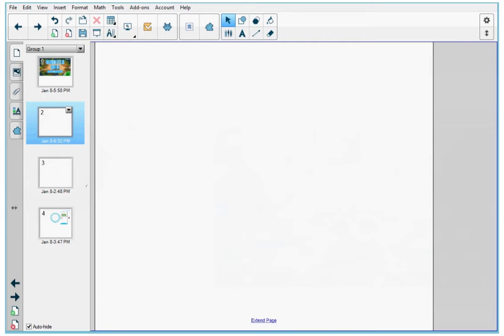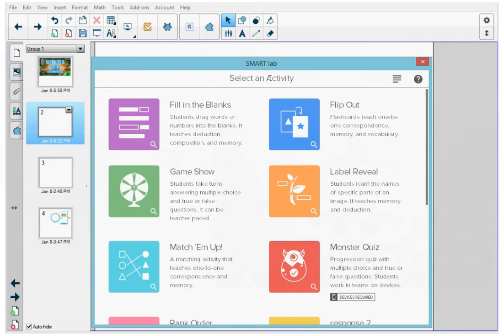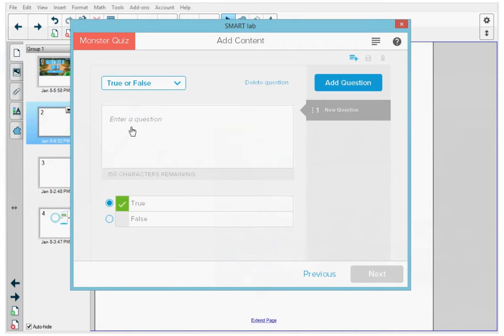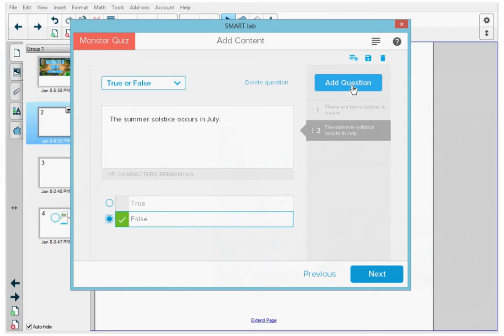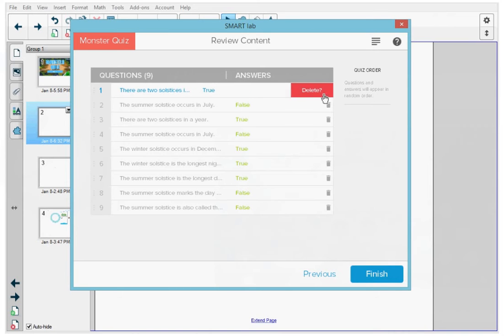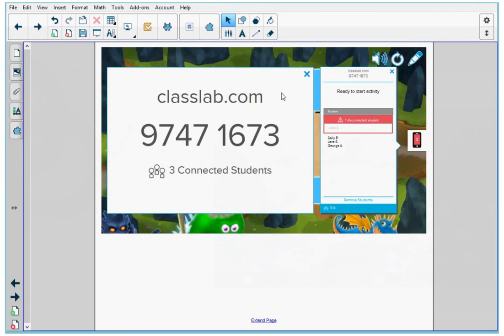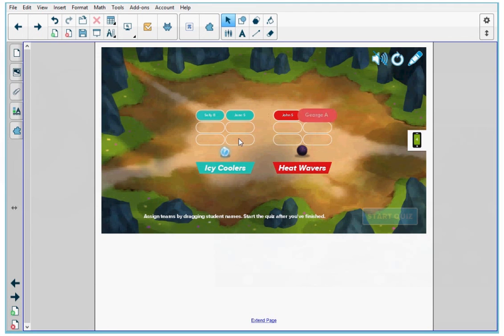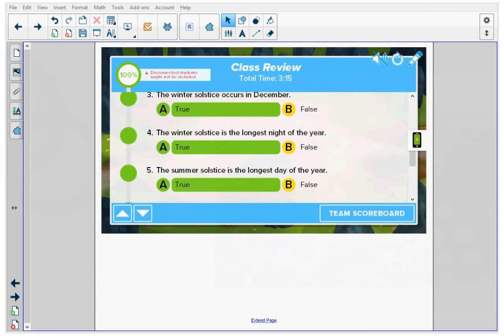How to use Monster Quiz (2017)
How to create a Monster Quiz activity in SMART lab.